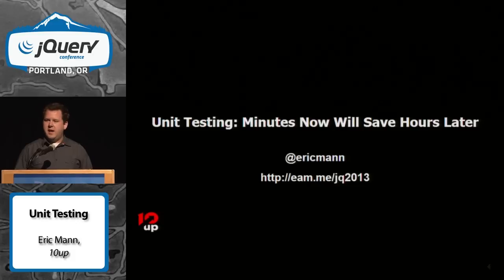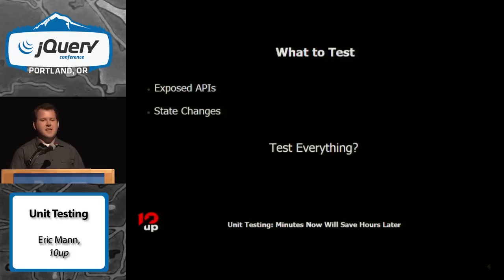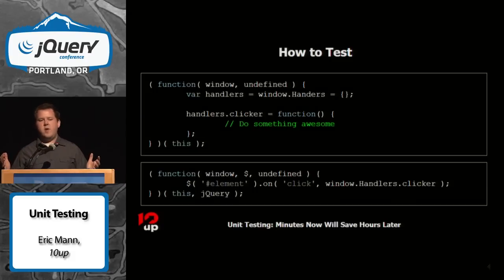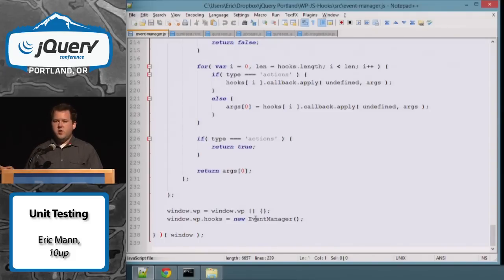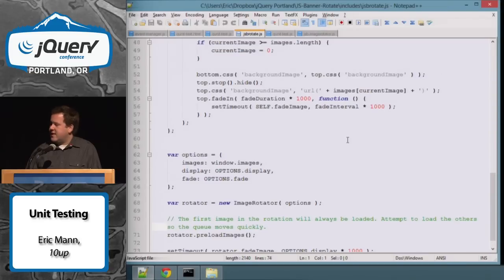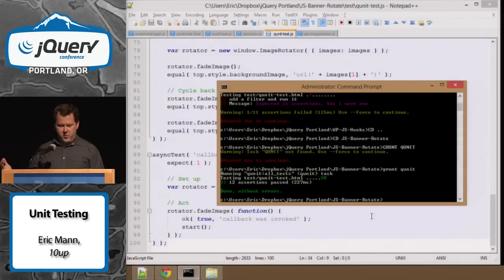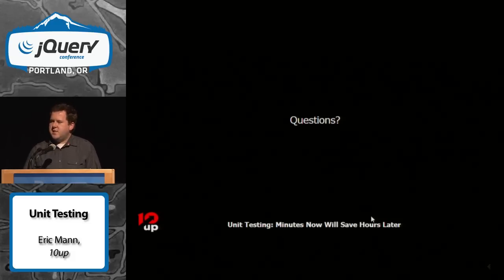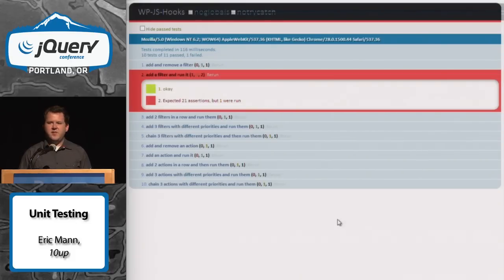Unit Testing: Minutes Now Will Save Hours Later - Eric Mann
Eric Mann's talk: Unit Testing: Minutes Now Will Save Hours Later at jQuery Conference Portland 2013